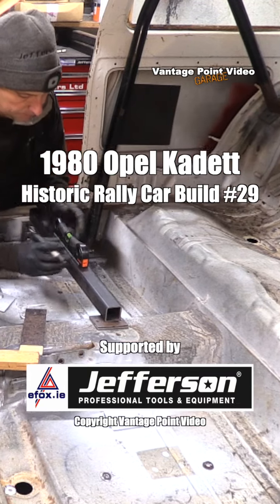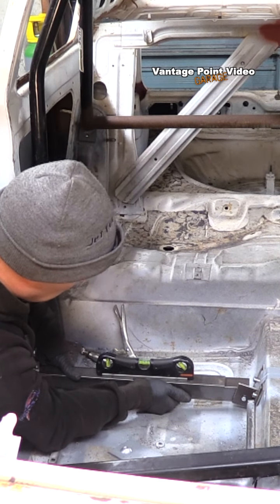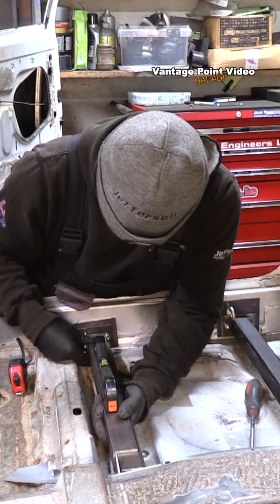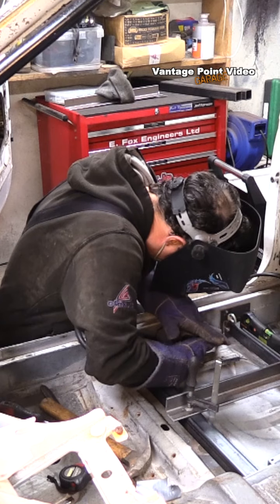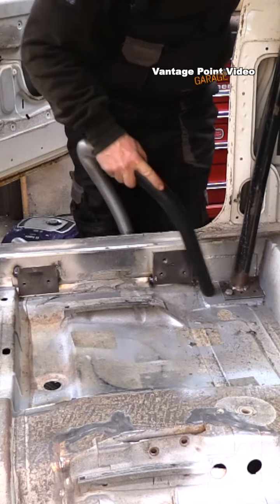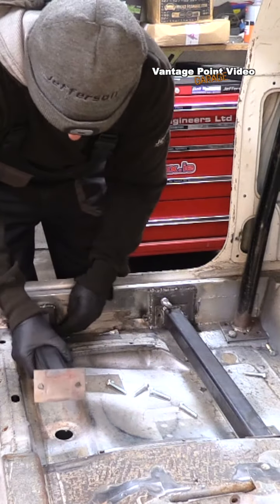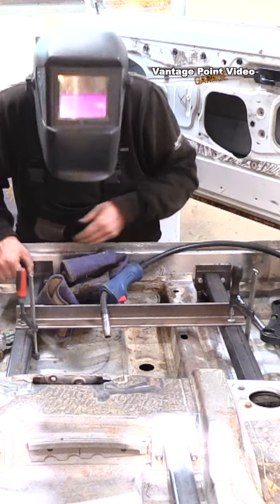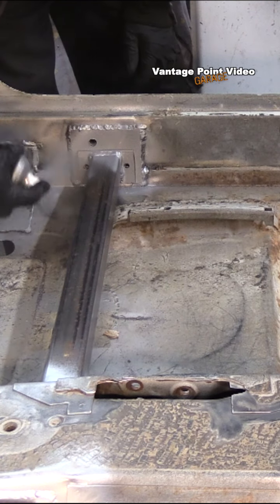Making FIA Seat Supports for 1980 Historic Rally Car Build #29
Measuring and cutting traverse cross members and welding them to their end plates and the counter plates to the body of the 1980 Opel Kadett as per the FIA drawings for seat supports for Group A, N and RGT. Using the Jefferson Auto Mig 185 Welder from E Fox Engineers Ltd.